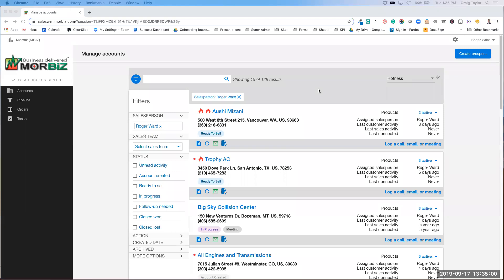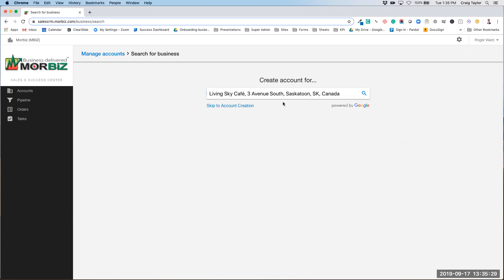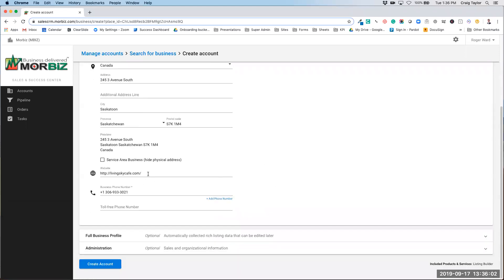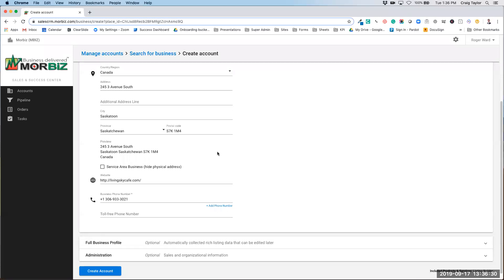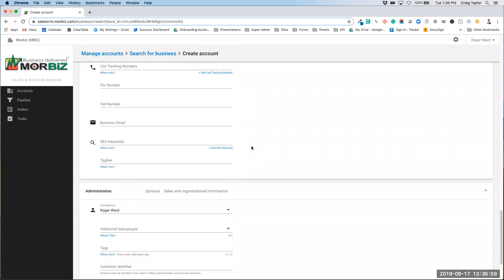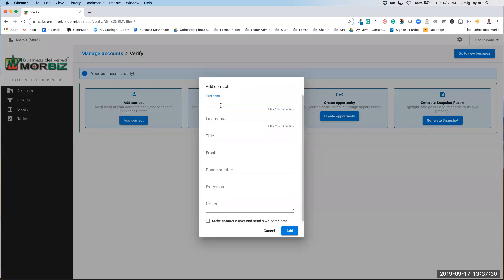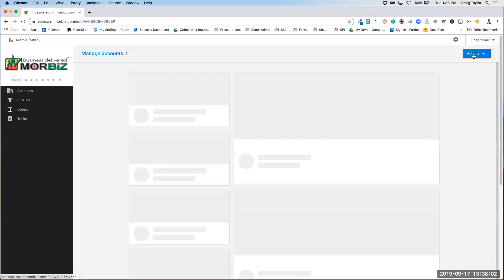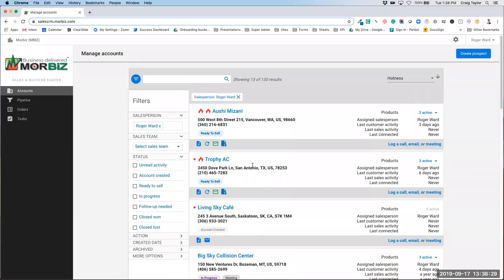How to Create a Snapshot Report